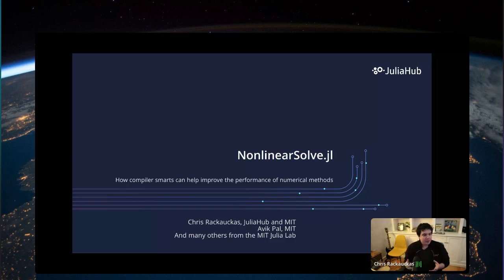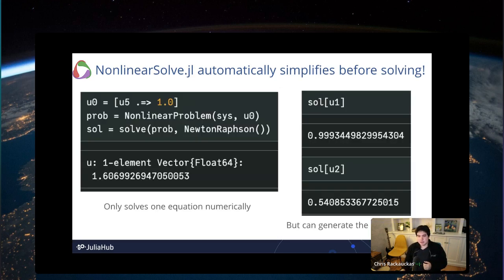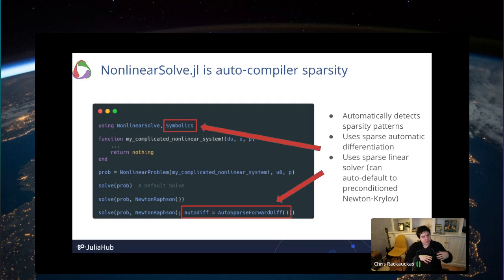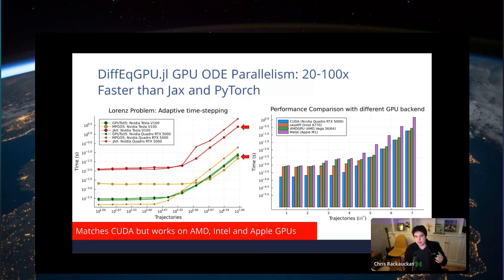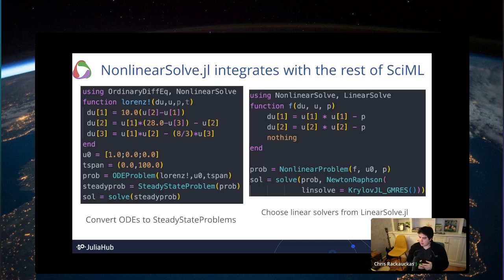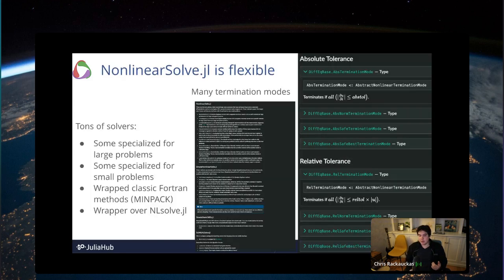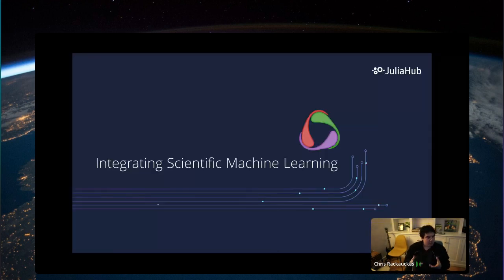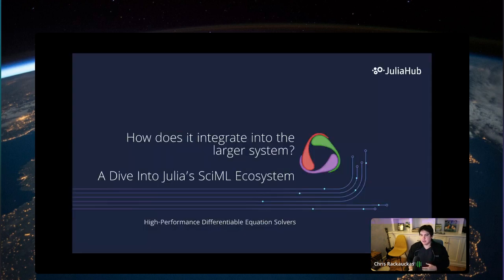Chris Rackauckas - how compiler smarts can help improve the performance of numerical methods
Many problems can be reduced down to solving f(x)=0, maybe even more than you think! Solving a stiff differential equation? Finding out where the ball hits the ground? Solving an inverse problem to find the parameters to fit a model? In this talk we'll showcase how SciML's NonlinearSolve.jl is a general system for solving nonlinear equations and demonstrate its ability to efficiently handle these kinds of problems with high stability and performance. We will focus on how compilers are being integrated into the numerical stack so that many of the things that were manual before, such as defining sparsity patterns, Jacobians, and adjoints, are all automated out-of-the-box making it greatly outperform purely numerical codes like SciPy or NLsolve.jl.

00:00 Welcome!
00:10 Help us add time stamps or captions to this video! See the description for details.